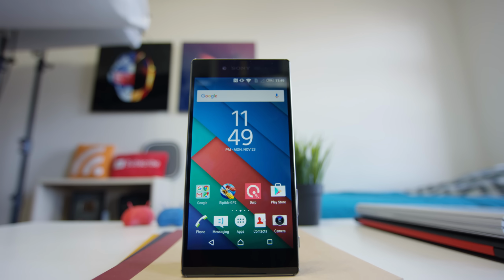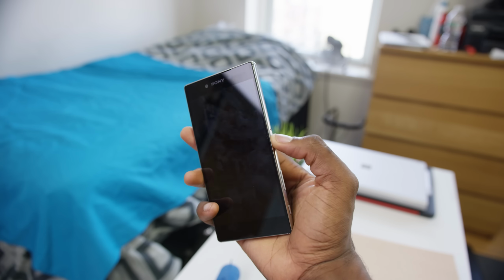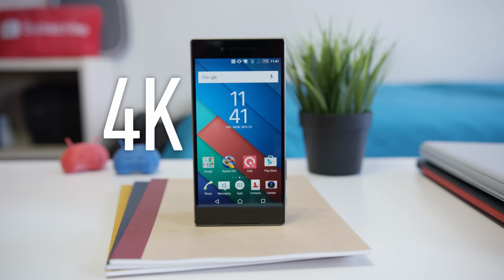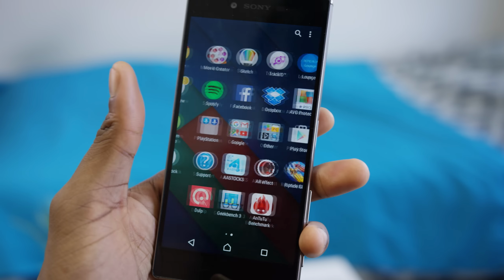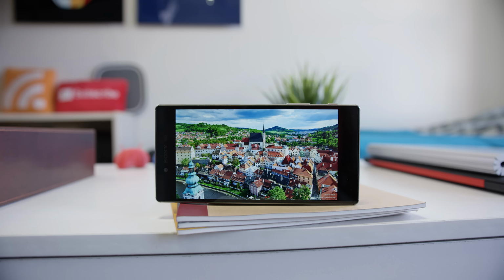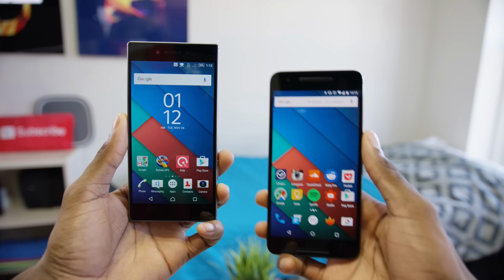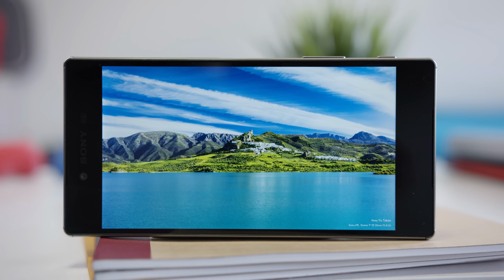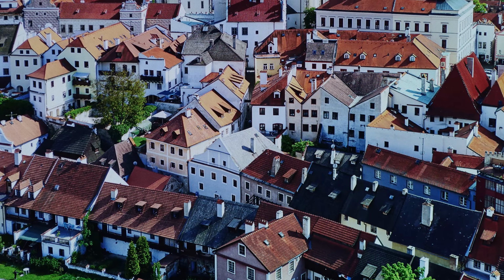Sony Xperia Z5 Premium: A 4K Smartphone!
A 4K smartphone!

Video Gear I use